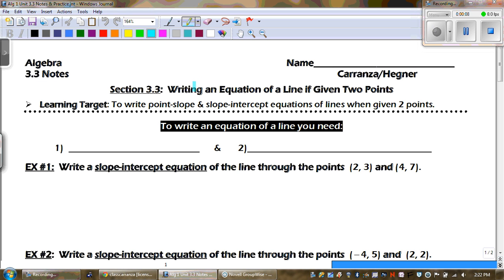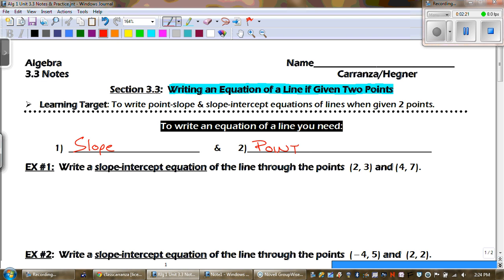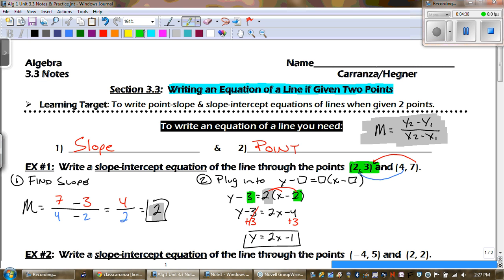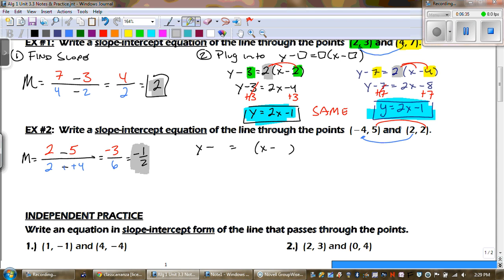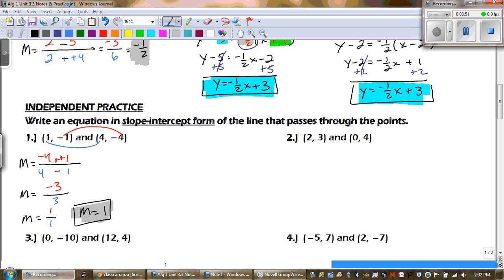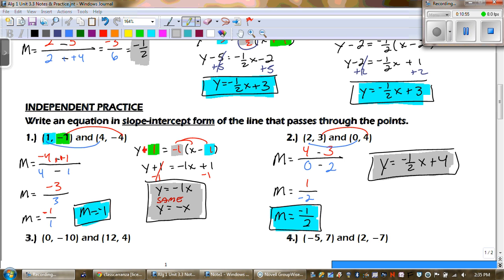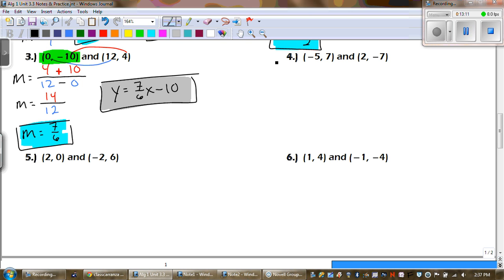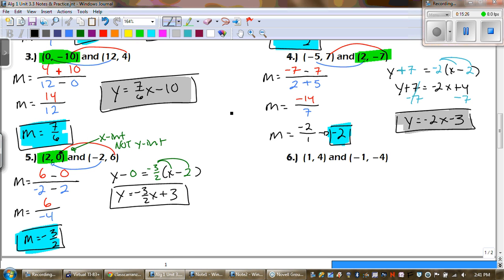AT Algebra Unit 3.3 Notes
ATHS Algebra 1 Unit 3.3 Notes - Writing an Equation of a Line if Given Two Points